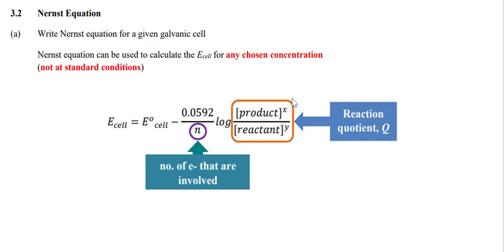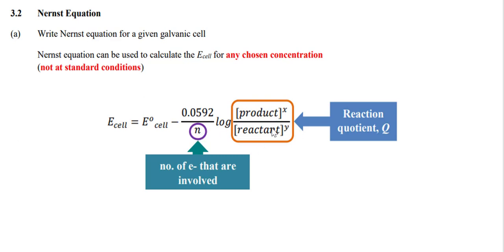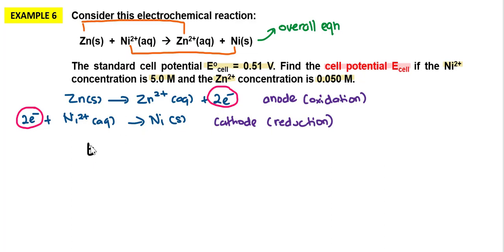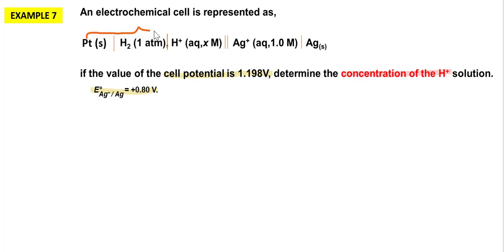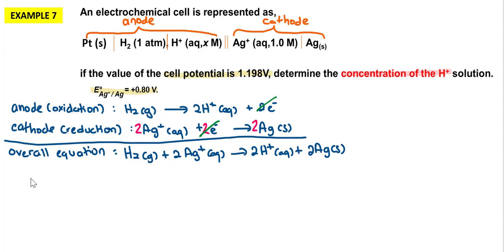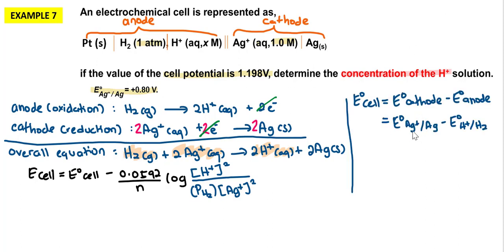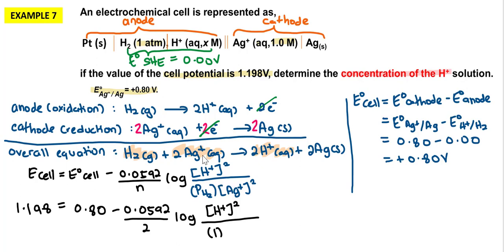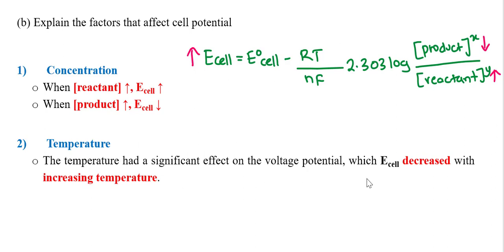3.2: Nernst Equation (part 1)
00:00 Calculations
07:57 Factors affecting cell potential value